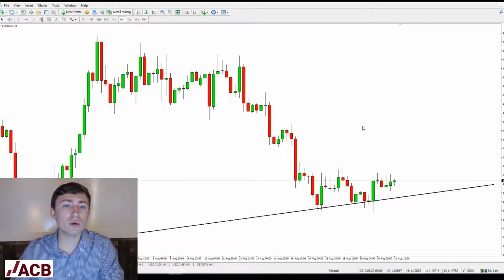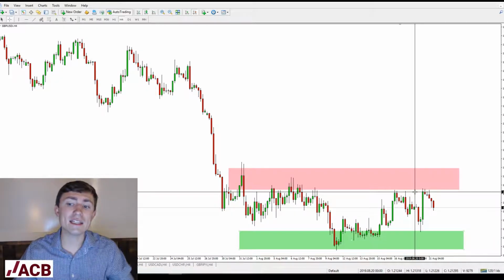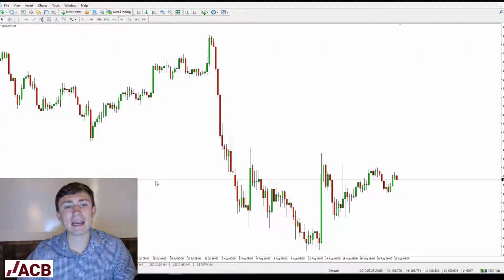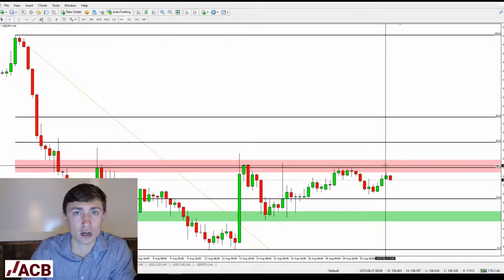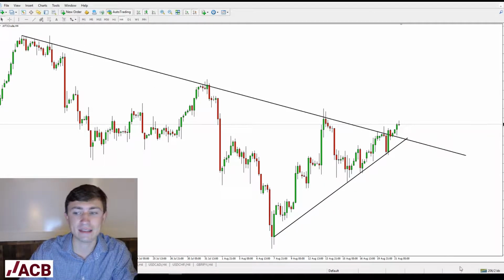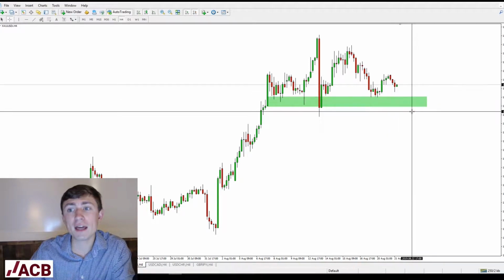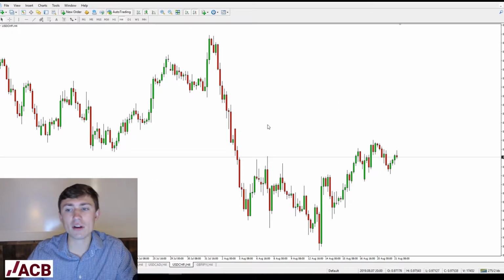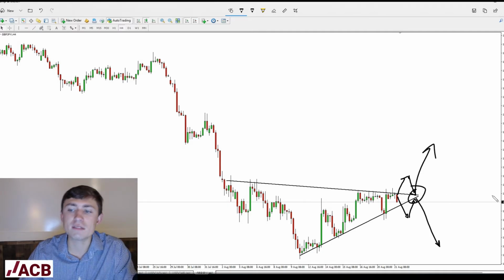Thursday market update. ACB ANALYTICS – 22nd August 2019